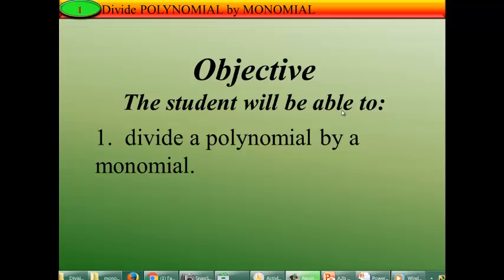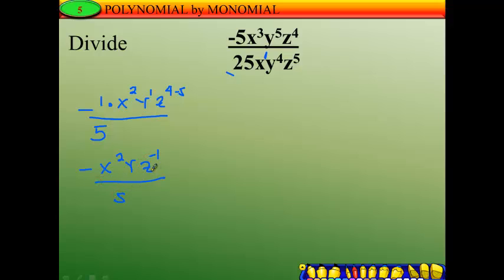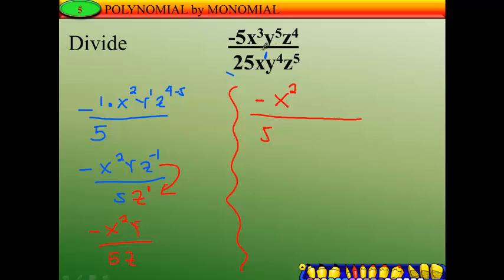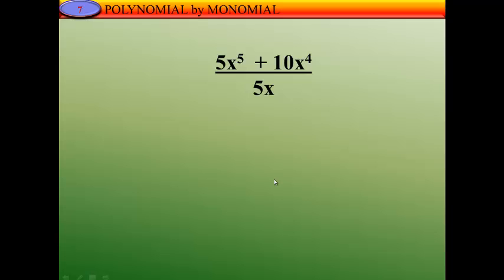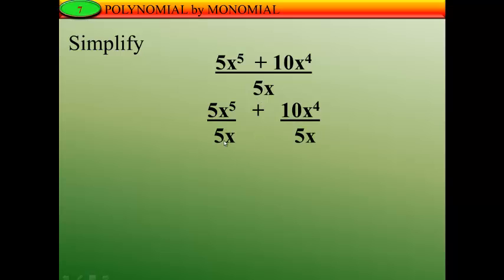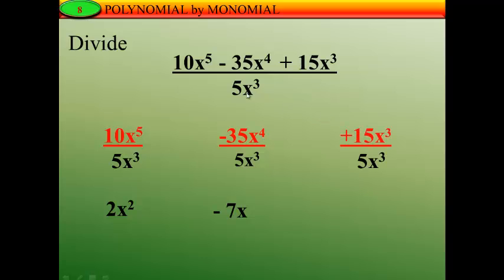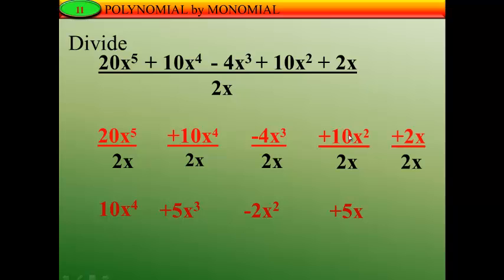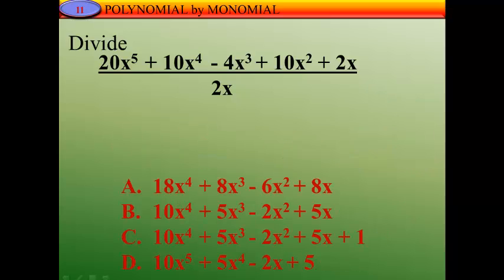7.10 Poly divided by mono